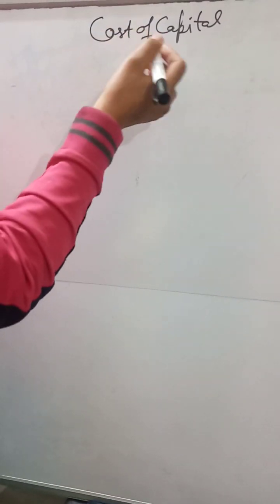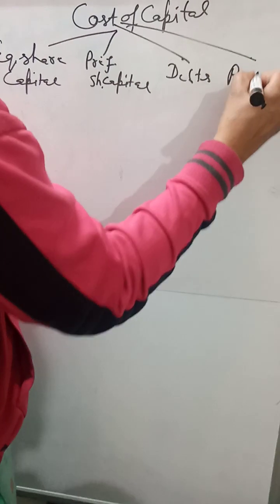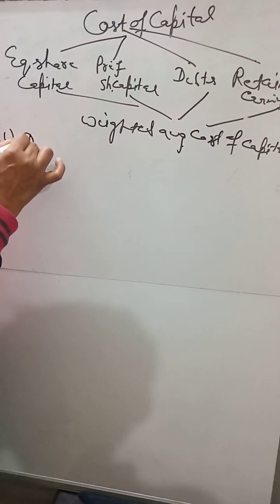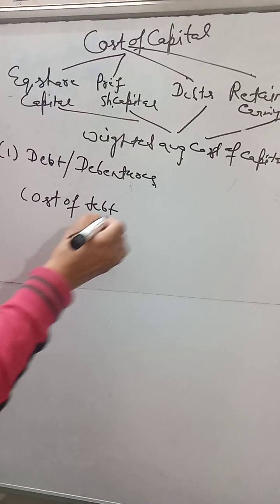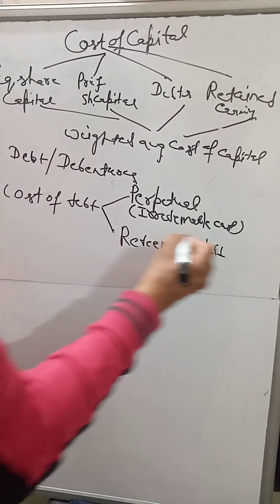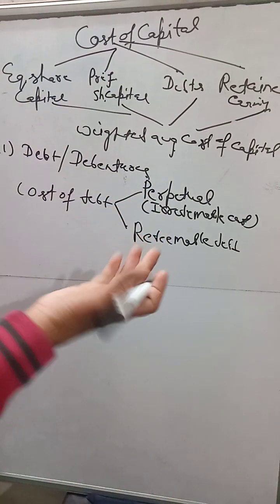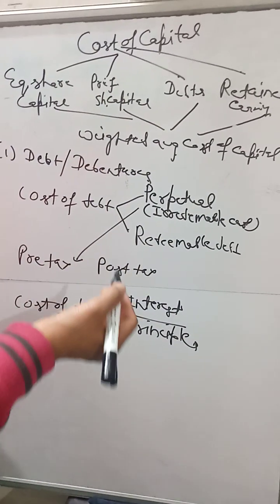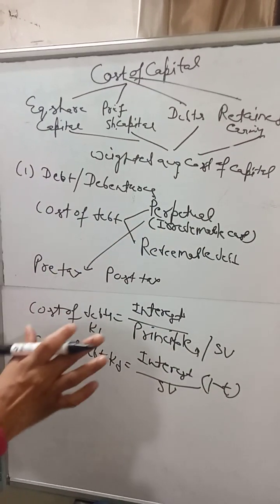#1 Cost of Capital - Introduction